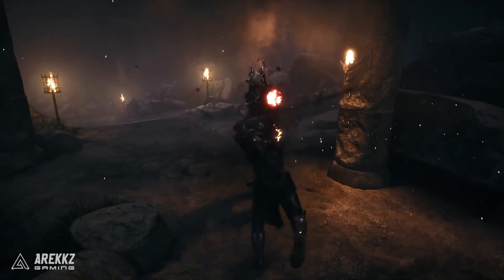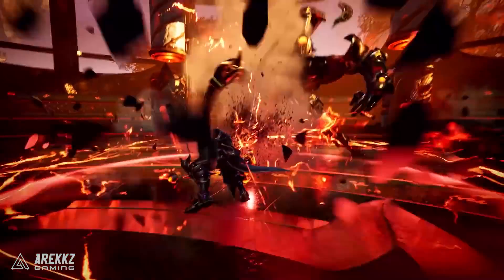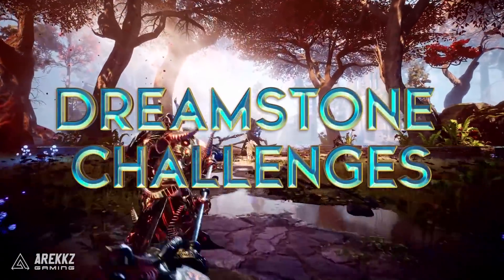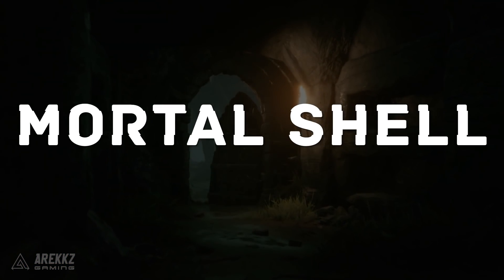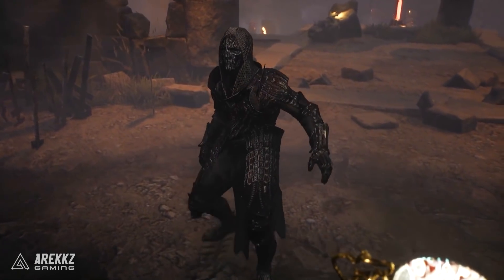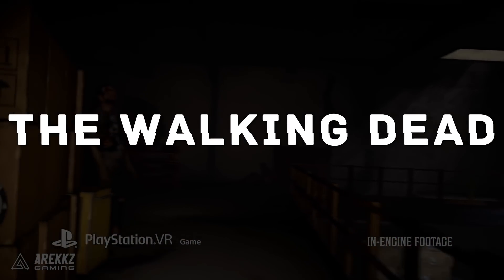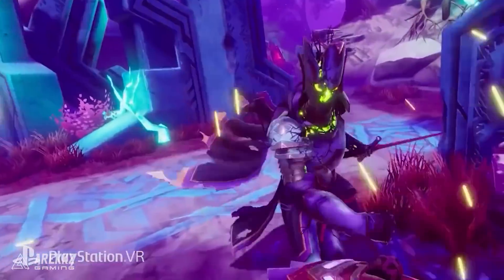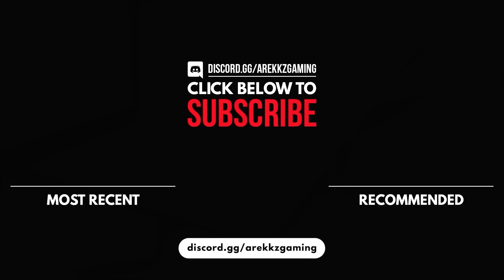PS Plus Games for December 2021! Download Free Games for Your PlayStation